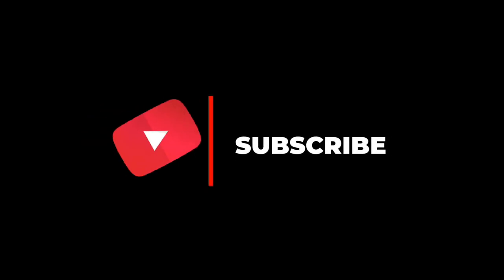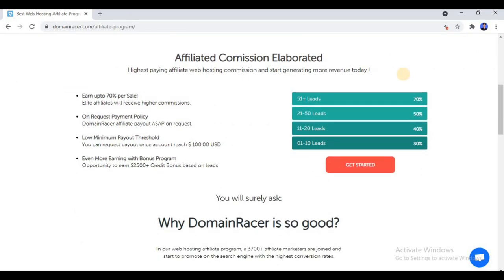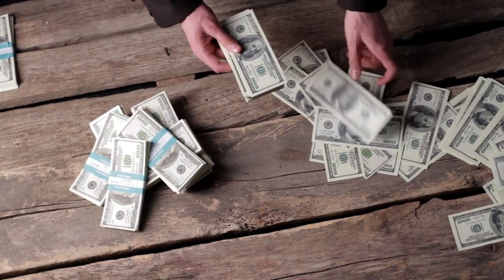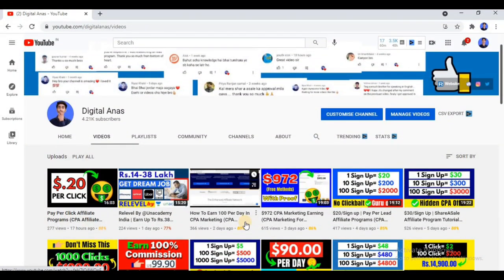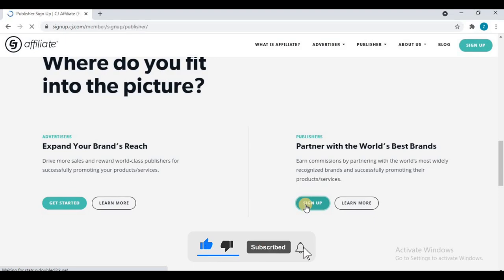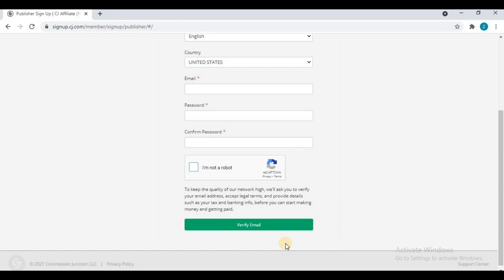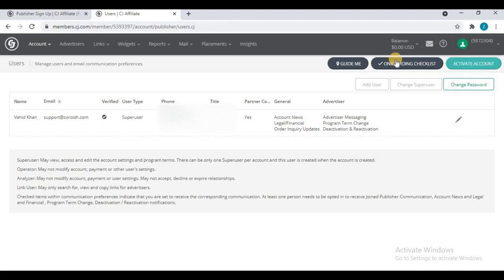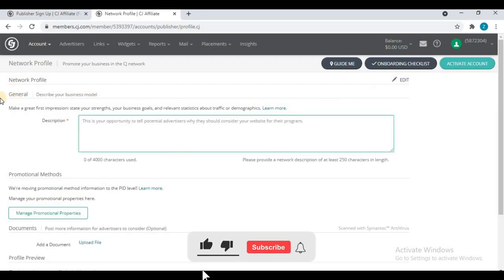Commission Junction Affiliate Program | CJ Affiliate sign Up | CJ Tax Form Update | CJ Account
Commission Junction Affiliate Program | CJ Affiliate sign Up | CJ Tax Form Update | Activate CJ Account. CJ Affiliate Marketing.

Some Valuable and Knowledgeable Videos

Commission Junction Affiliate Program
CJ Affiliate sign Up
CJ Tax Form
CJ Tax Form Update
Activate CJ Account
CJ sign Up
commission junction affiliate
commission junction
cj affiliate
commission junction tutorial
cj affiliate marketing
cj affiliate network
cj affiliate tutorial
cj affiliate review
cj affiliate program
cj affiliate for beginners
commission junction sign up
cj tax form
affiliate marketing 2021
Digital Anas

Conclusion

You can also comment me below and Ask Your Queries and Doubts.